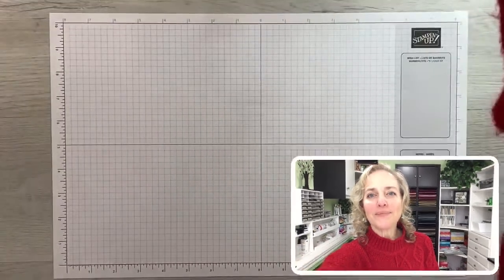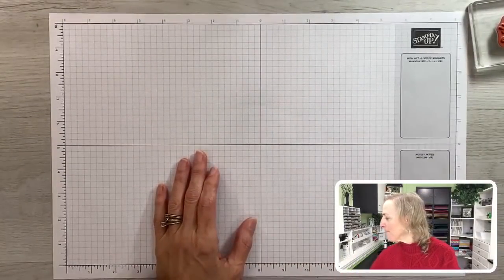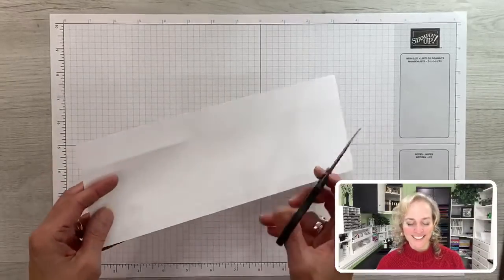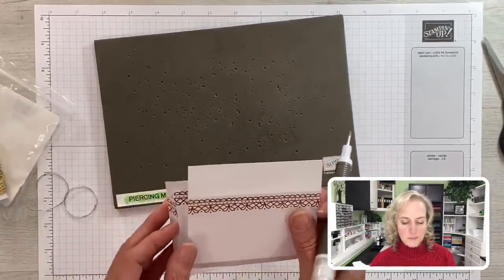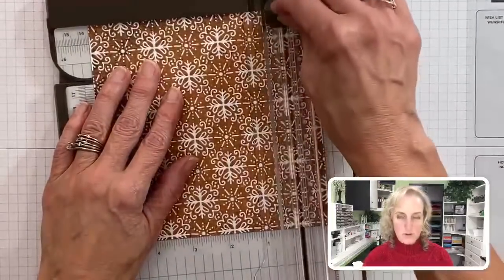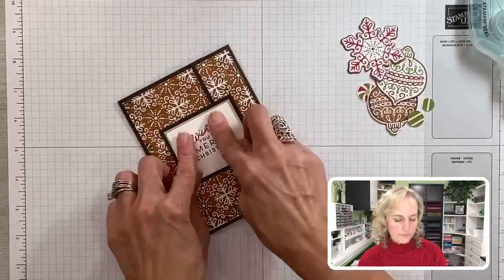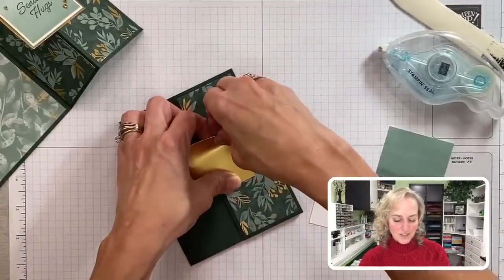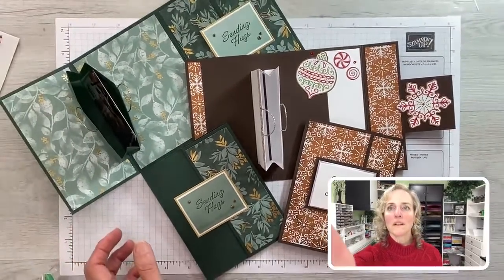Gift Bag Pop-Up Cards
In this video I share how to create a Gift Bag Pop-Up Card. For one of the cards I use the Gingerbread & Peppermint Suite of products. For the other I use the Ever Eden limited-time products and the Eden’s Garden Stamp Set. You will find close-up photos, a list of the supplies I used, and measurements in my Wednesday, December 1, 2021 blog post for the first card I shared
And you will find close-up photos, a list of the supplies I used, and measurements in my Saturday, December 4, 2021 blog post for the second card I shared

Click here to shop the magnetic sheets I use to store my dies
Click here to shop the sleeves that I use to store my magnetic die sheets

• Gingerbread & Peppermint 6" X 6" (15.2 X 15.2 Cm) Designer Series Paper [156313]
• Silver Foil 12" X 12" (30.5 X 30.5 Cm) Specialty Pack [156457]
• tape
• gift card
• copy paper
• sticky notes
• Ever Eden 12" X 12" (30.5 X 30.5 Cm) Specialty Designer Series Paper [159996]
• Ever Eden 12" X 12" (30.5 X 30.5 Cm) Cotton Paper [159997]